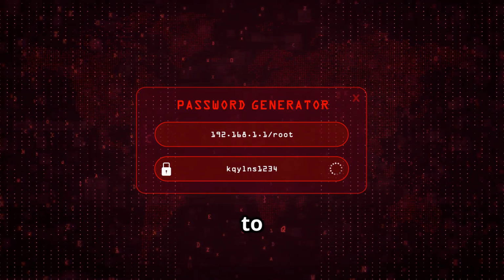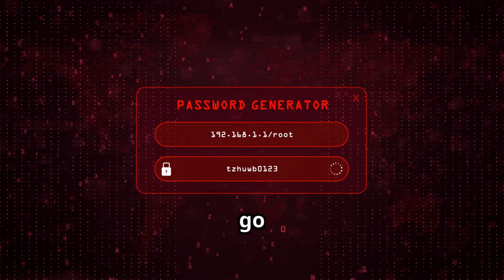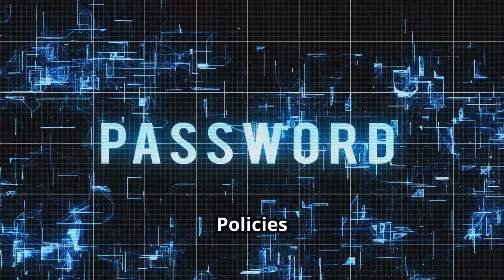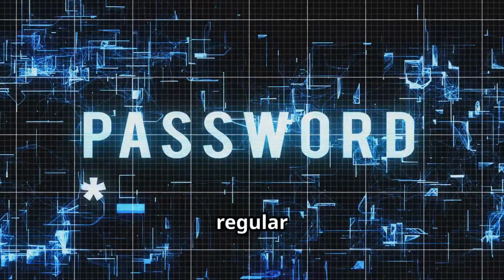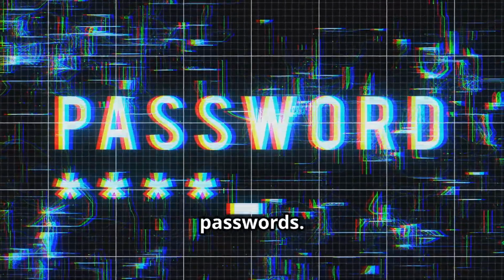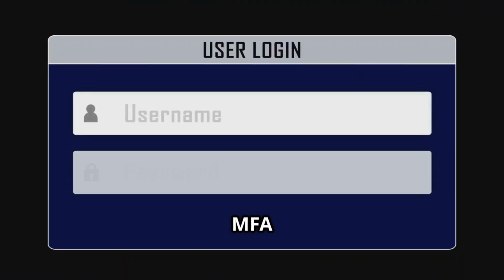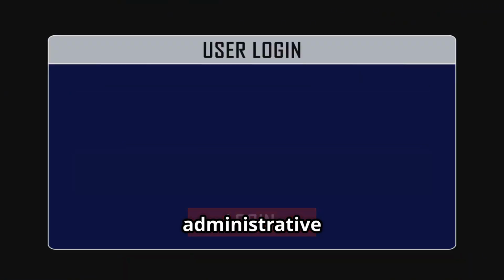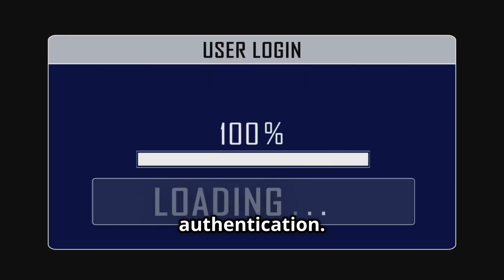IoT Authentication and Access Control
Every IoT device is a gateway. Without strong authentication, it could be a gateway for attackers.
Multi-factor access, device identity, and automated controls aren’t optional—they’re your frontline defense.